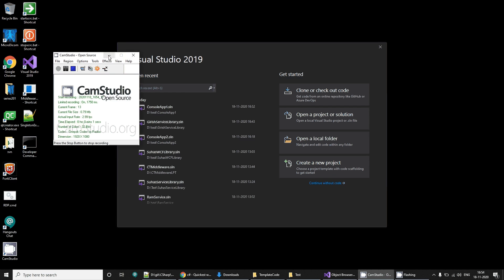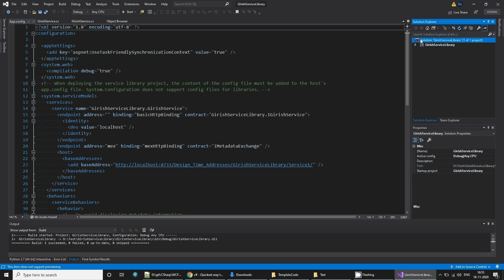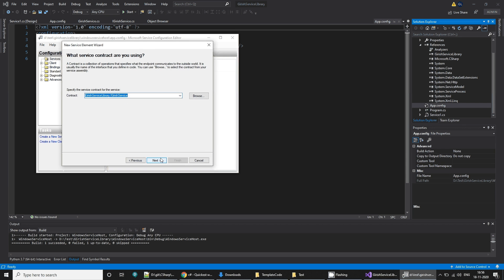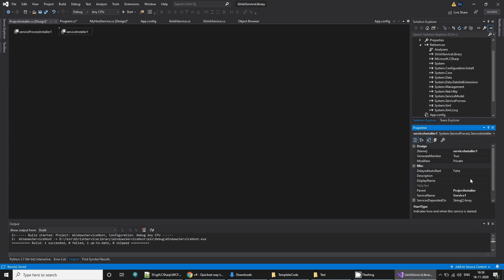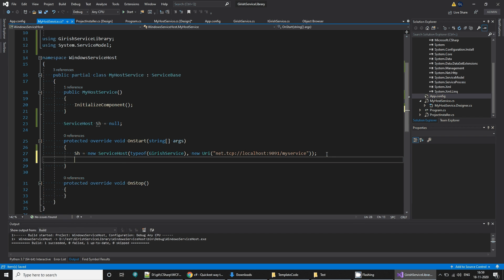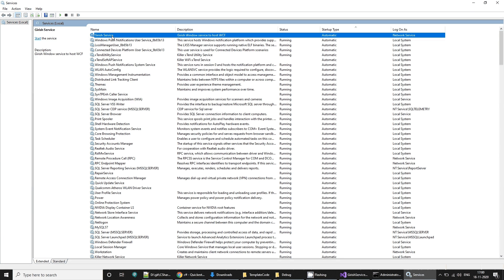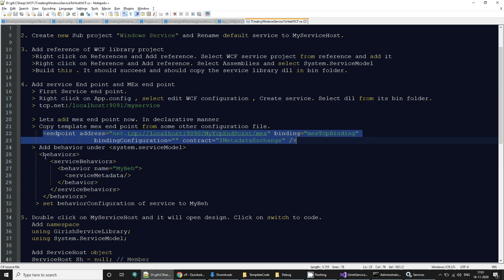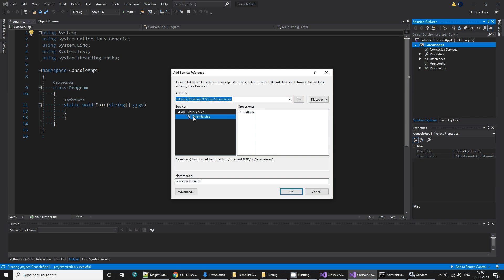WCF Service hosted using Windows Service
This tutorial will explain how to host our WCF service using Windows service. With this One can start and stop WCF service